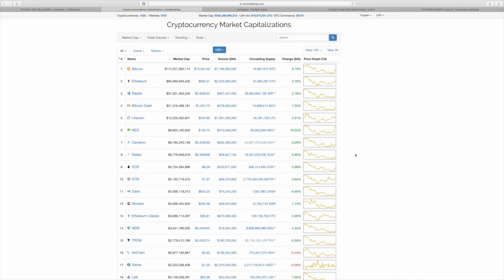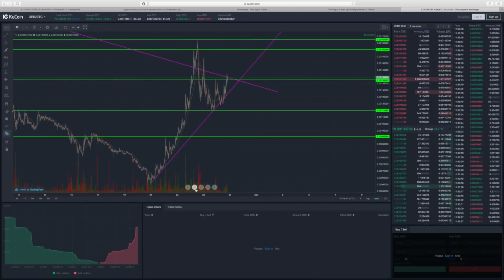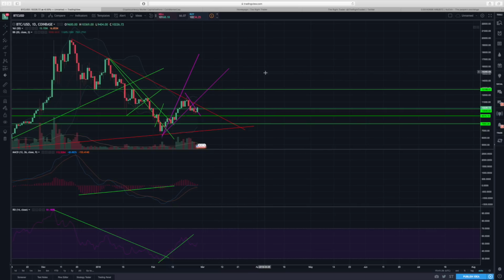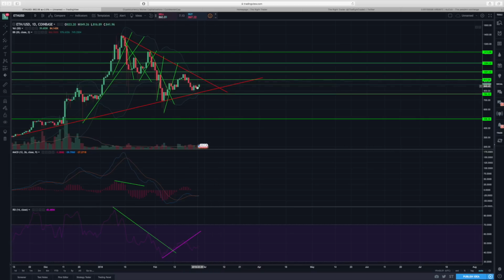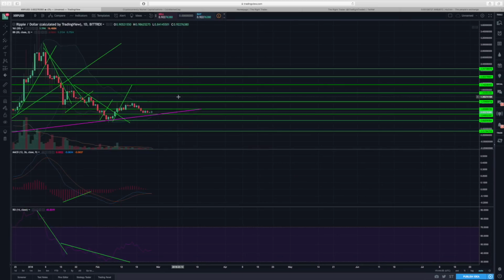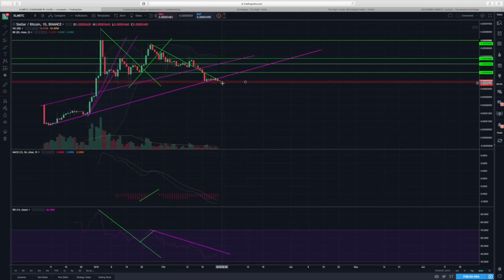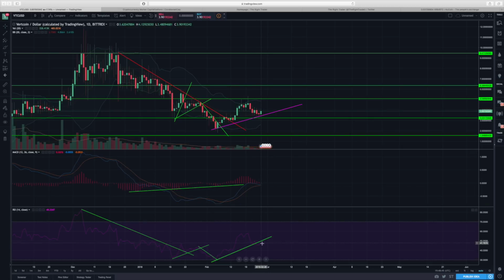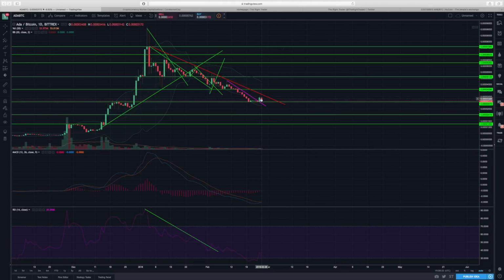Cryptos Turn Bullish: NANO, NEO, VERTCOIN, BITCOIN SURGE!!! (Daily Update)